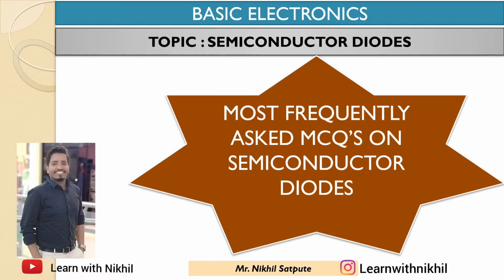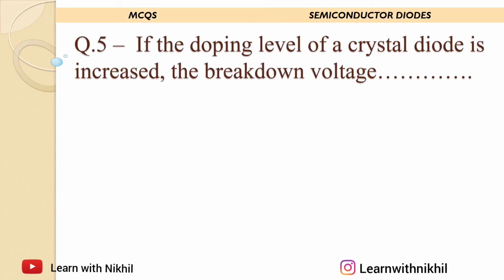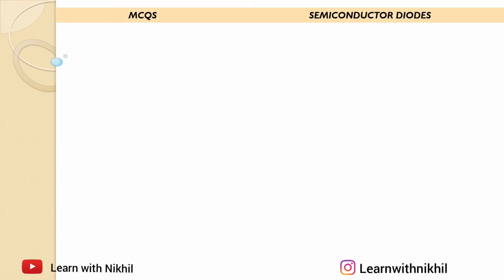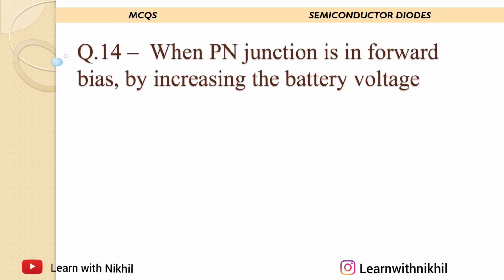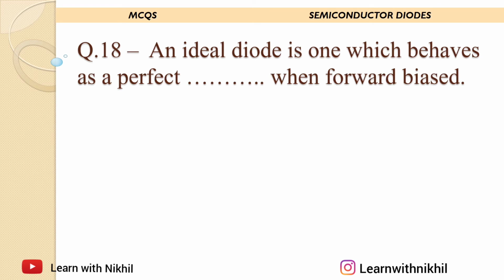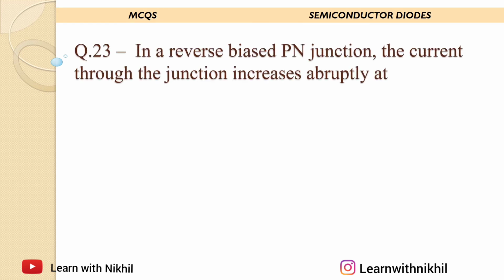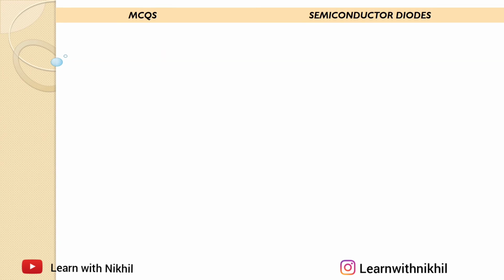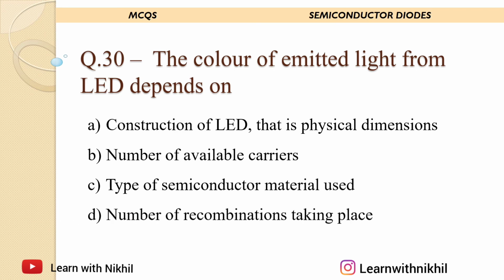MCQS on DIODES | Basic Electronics | Learn with Nikhil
Most frequently asked MCQS on

Topic - DIODES